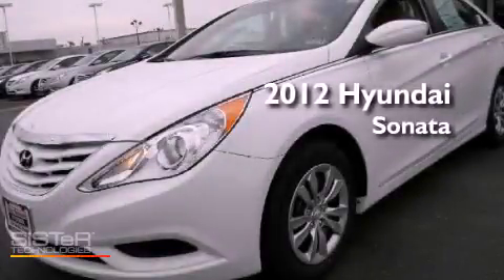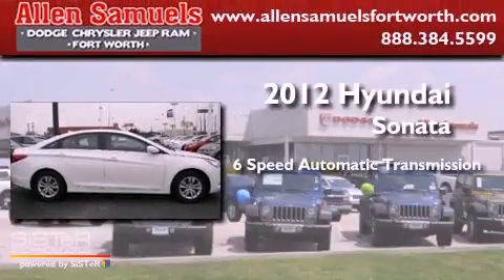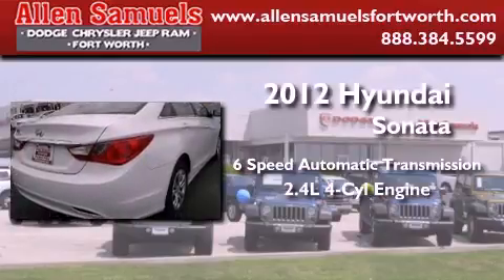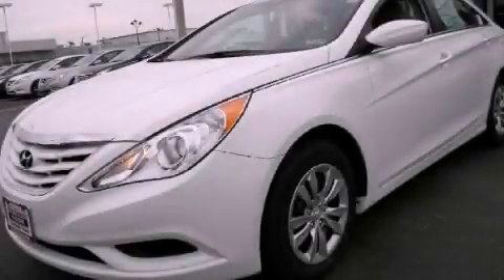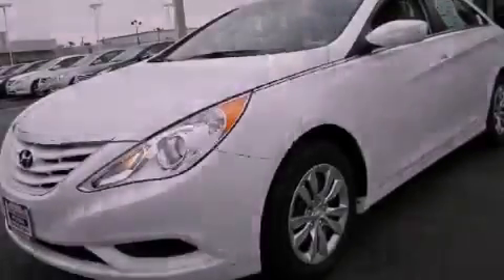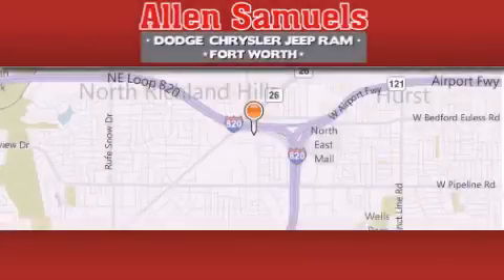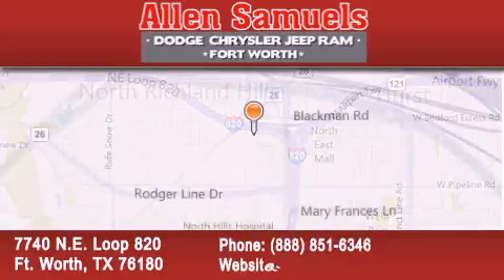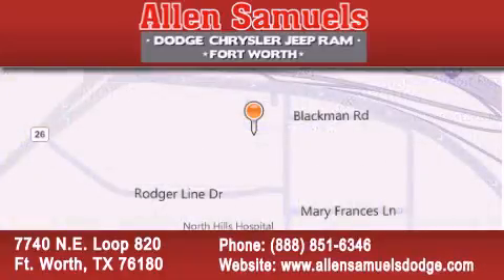2012 Hyundai Sonata Irving TX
Year : 2012
 Make : Hyundai
 Model : Sonata
 Engine : 4-Cyl 2.4 Liter
 Trans . : Auto 6-Spd w/OD & Shftrnc
 Exterior : White
 Miles : 5
 Interior : Tan
 Stock : F12H1313

 7740 N.E. Loop 820

 2012 Hyundai Sonata Ft. Worth TX